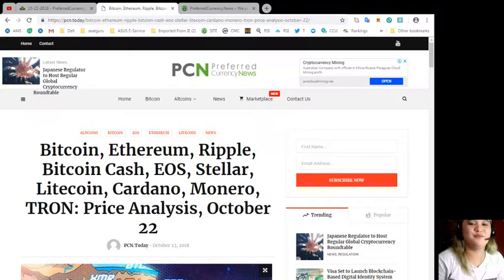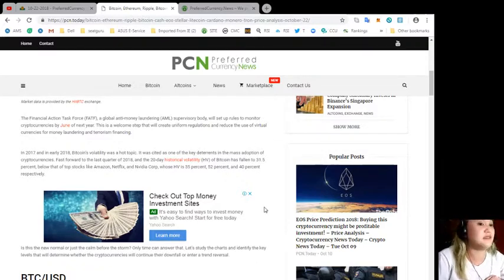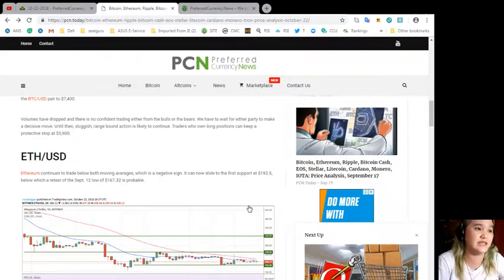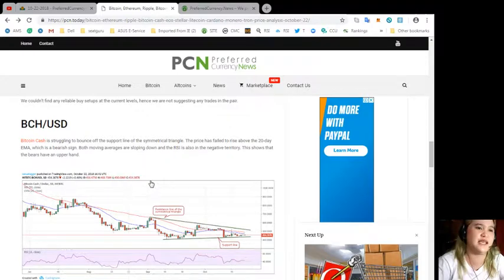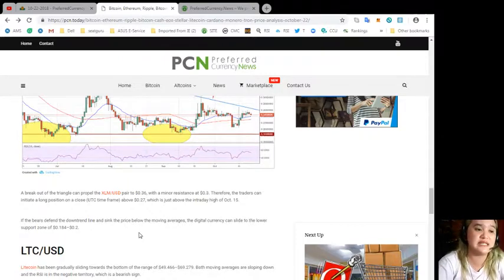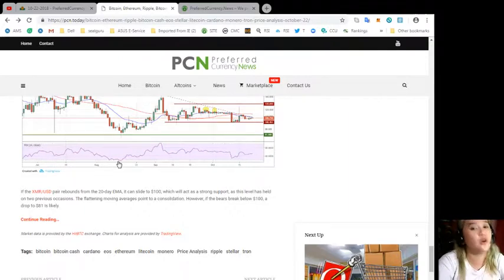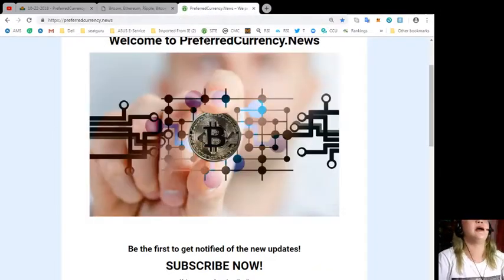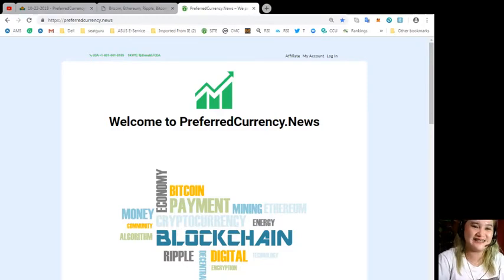PRICE ANALYSIS for OCTOBER 22